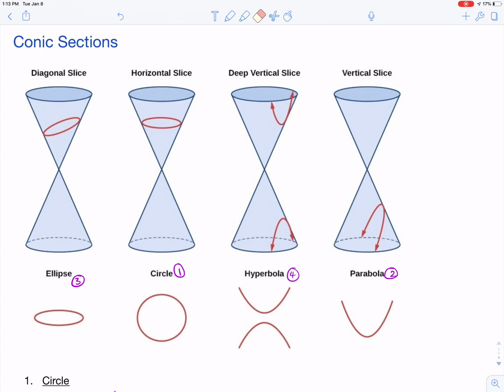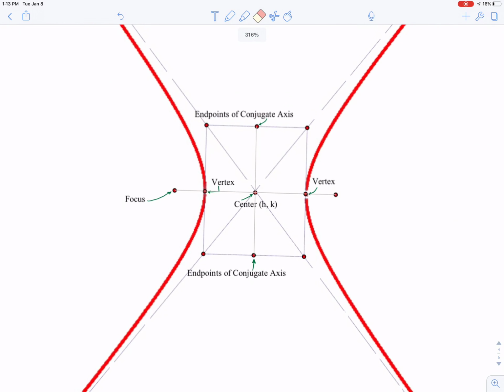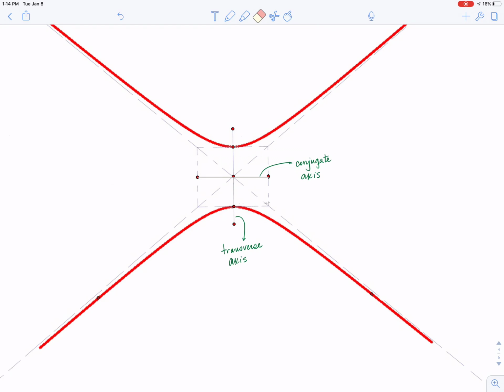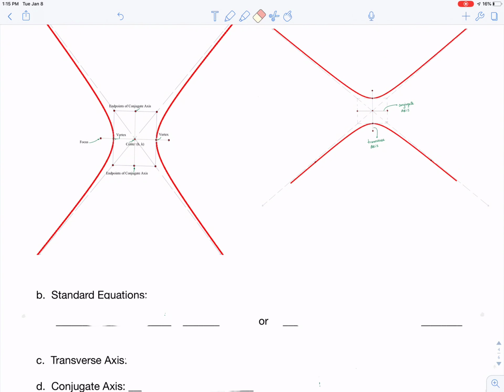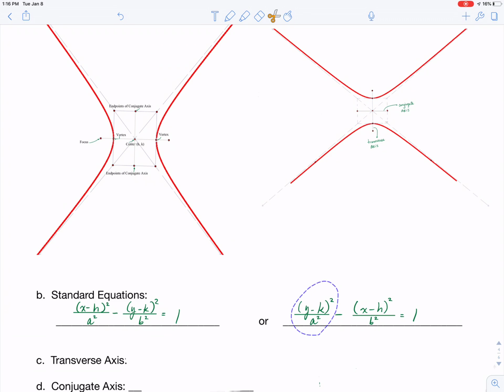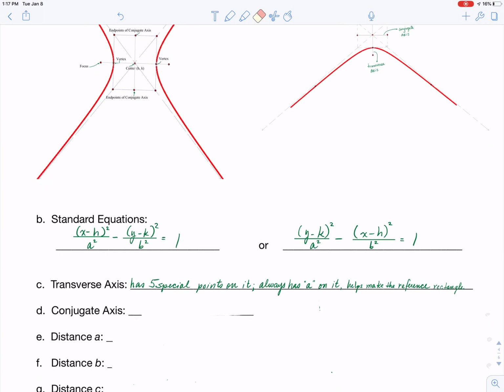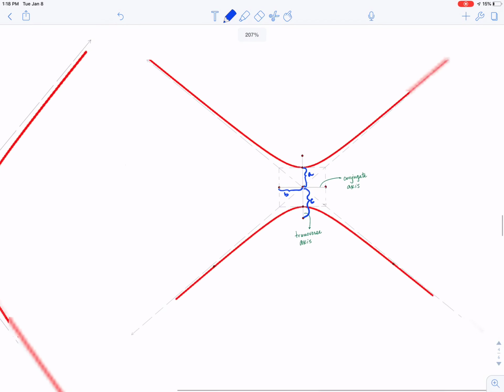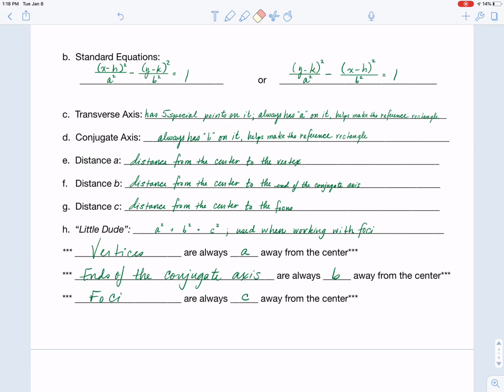Conic Sections intro hyperbola (111.8.2b)